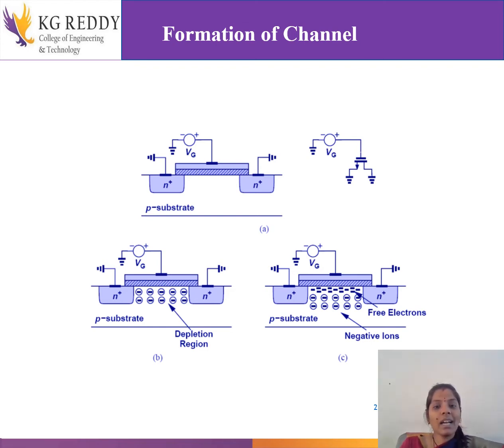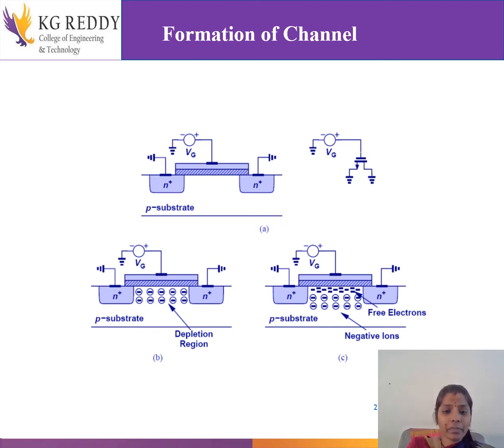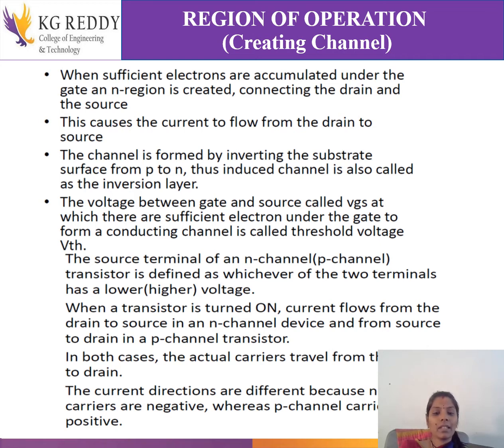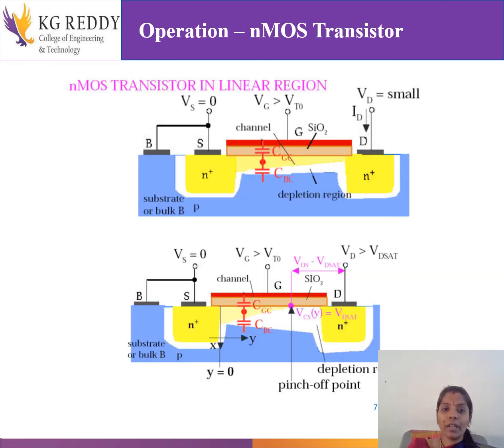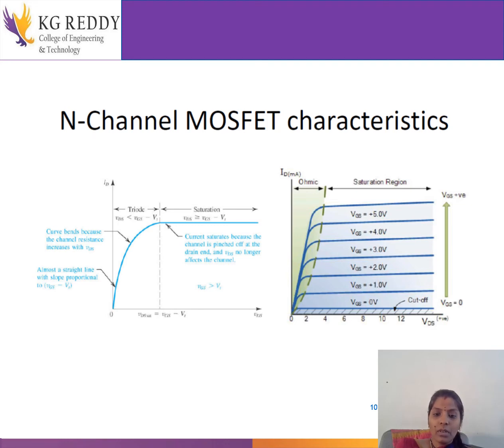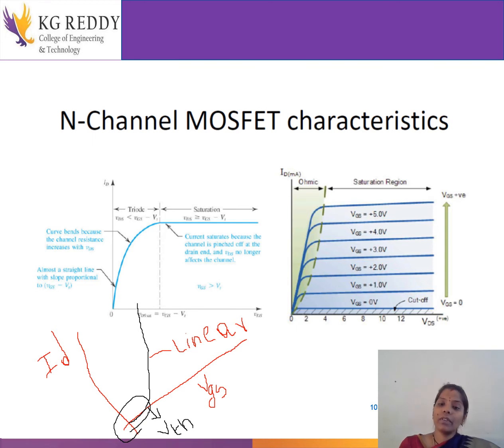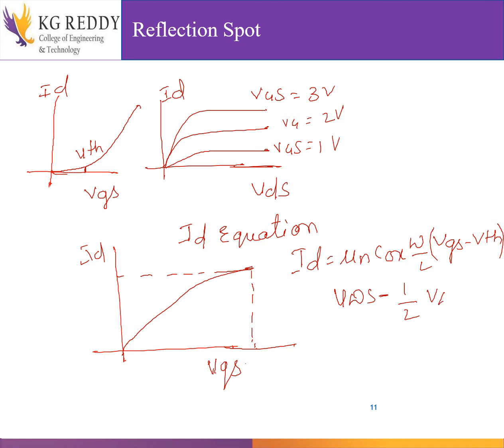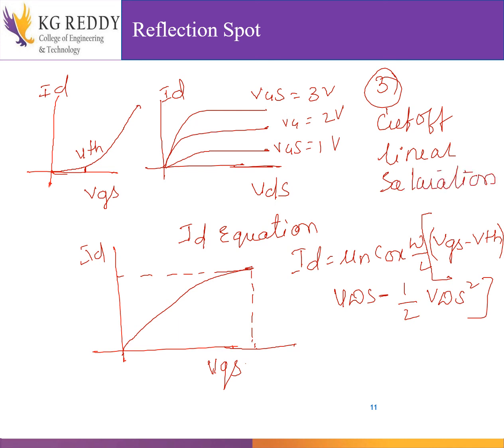VLSI Design PPT unit 1 Part 2 2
VLSI Design PPT unit 1   Part 2 2 by Dr Vandana, ECE Department, KG Reddy College of Engineering & Technology using Light board Technology